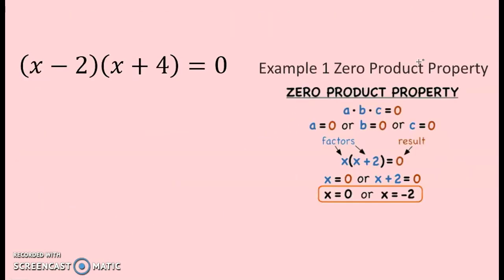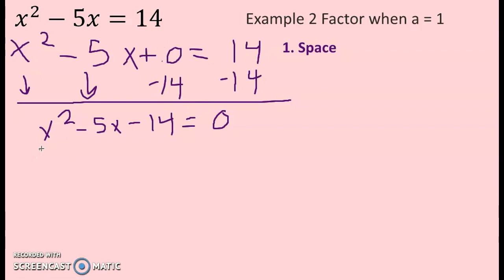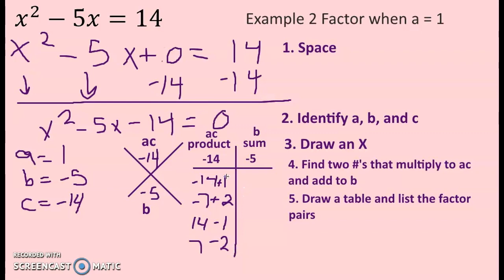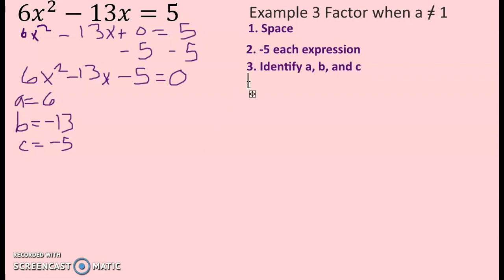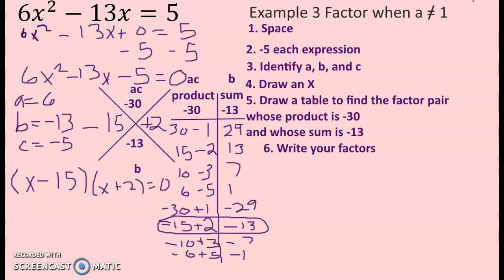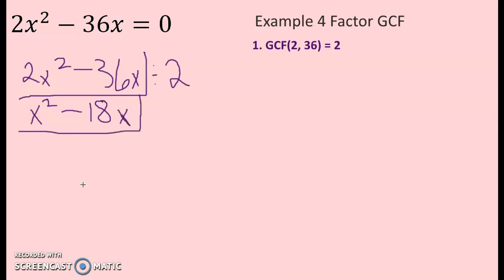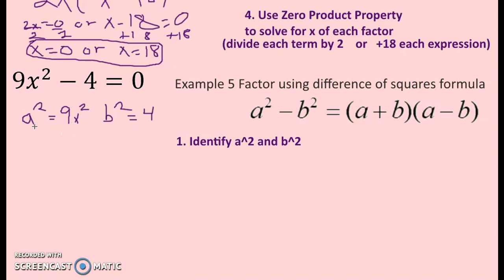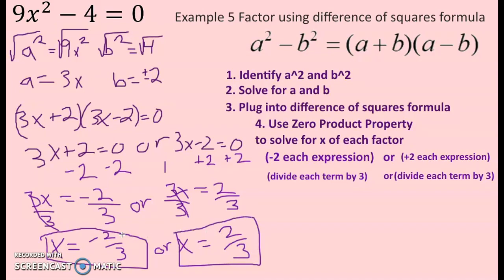8 6 Solve by Factoring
Examples with solving quadratics by factoring.